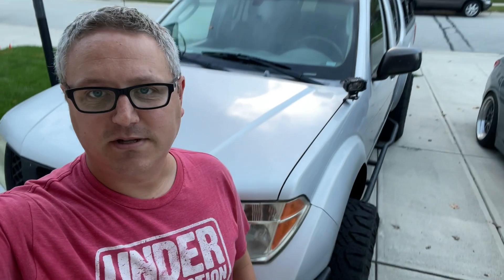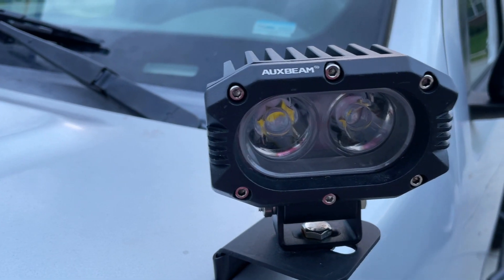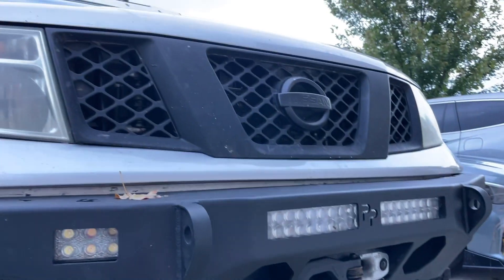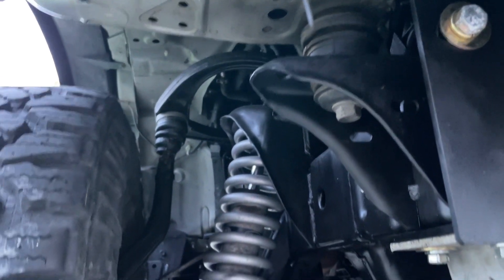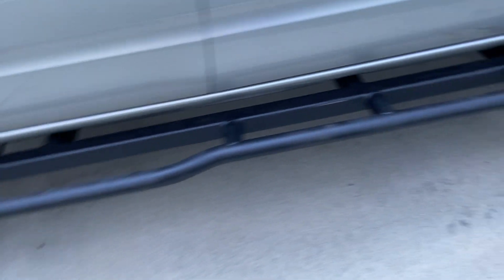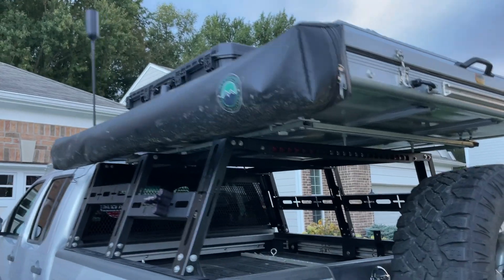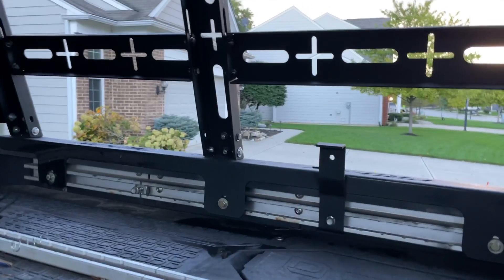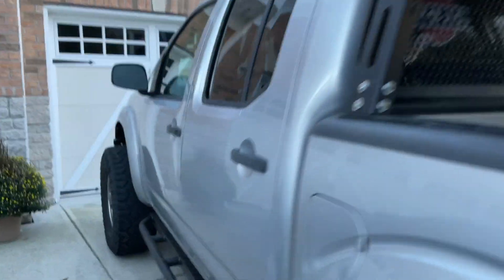Titan Swapped Nissan Frontier For Overlanding Build - Initial Walk-Around (35" tires, P&P Armor)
I just picked up this new (to me) 2008 Nissan Frontier with a lot of mods. I definitely have some plans for what I'm going to change to take this rock crawler to an Overlander, but this is a really solid platform to start with so I'm excited to try it out.

In this video, I'm going to walk you around all of the modifications that are already done to the truck. This includes the Titan swap, the Radflo coilovers up front and Old Man Emu Leaf Packs in the rear, all the P&P Engineering armor, bumpers, racks, and sliders, and more.

So check out the video to get a good idea of what mods have been done to this truck. If you're looking to upgrade your Nissan Frontier, feel free to hit me up and I will do my best to answer any questions you've got and to connect you to the right people to get you taken care of!

Here are the things I mentioned in the video:
OVS 180 Awning
Weboost Cell Signal Booster
Midland GMRS Truck Mounted Unit
Alpicool 58 Qt Fridge Freezer
Auxbeam Ditch Lights
Plano roof case
Xbull recovery boards